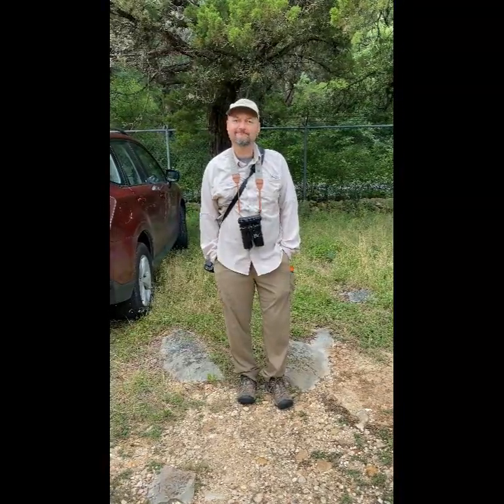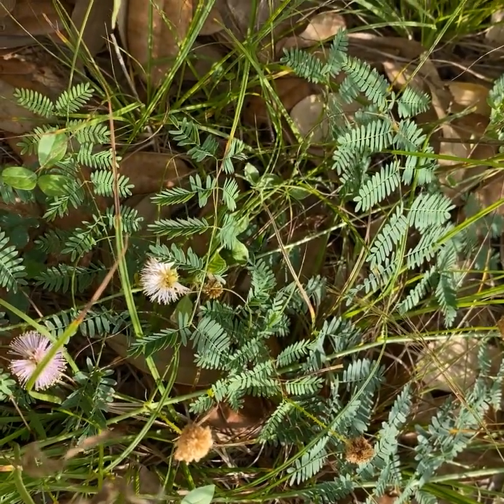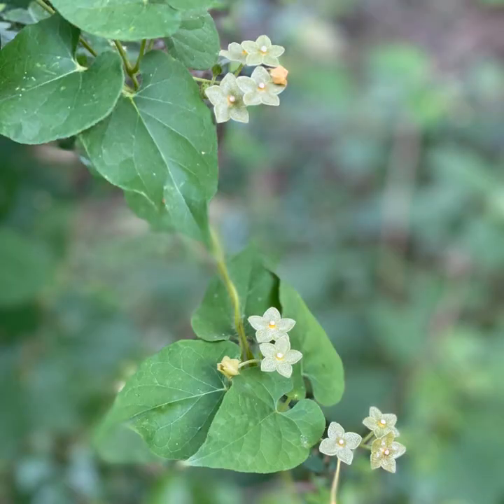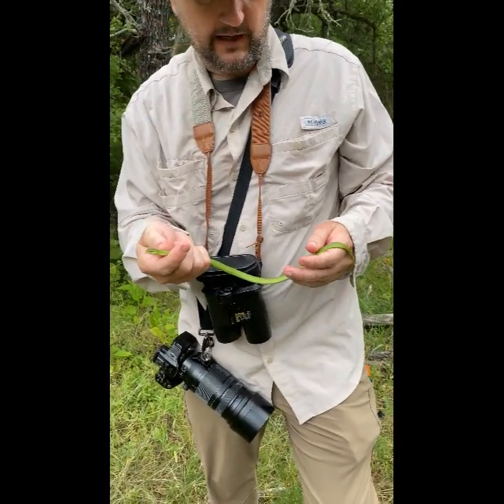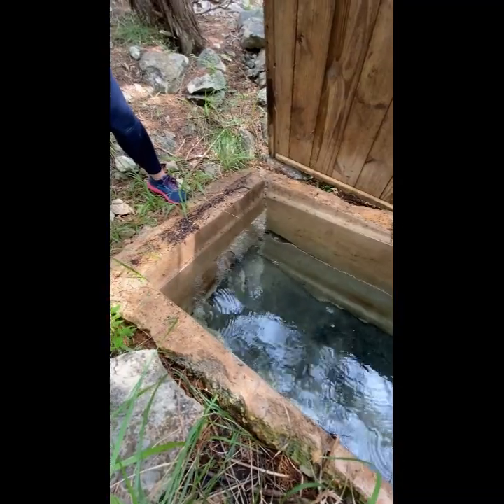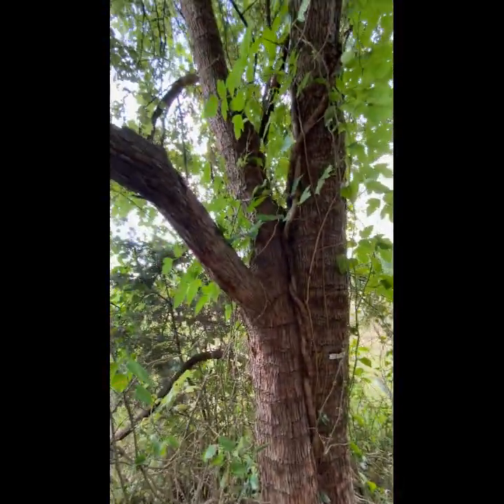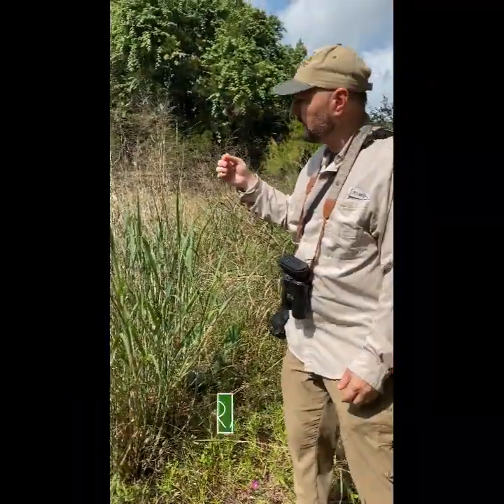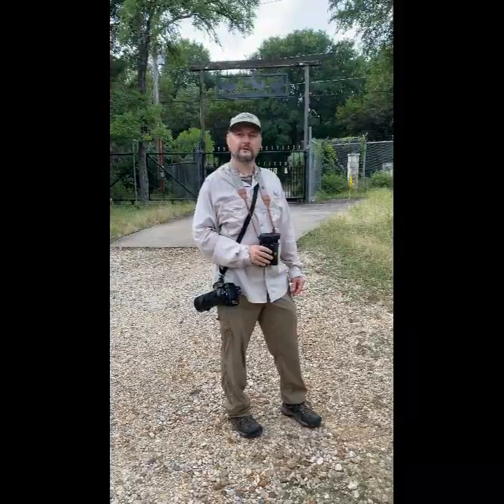Hill Country Conservancy Virtual Birding + Nature Hike 5/23/20